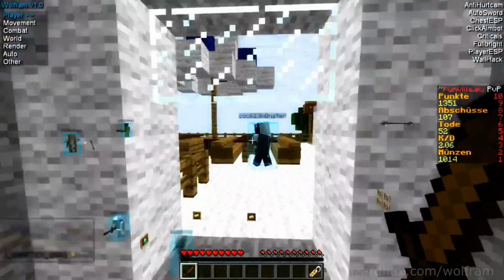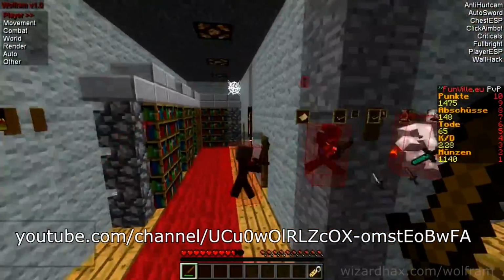Minecraft - PvP Slay - Wolfram 1.8 Hacked Client (with OptiFine) - WiZARD HAX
=-=-=-=-=-Video Info and Download-=-=-=-=-=

☠ Client by: ShadowSpl0it

♫ Song: N4C - Fly High